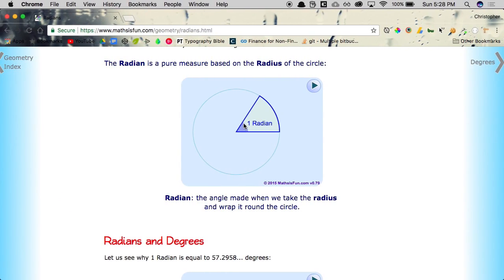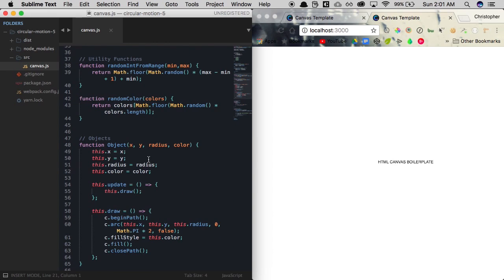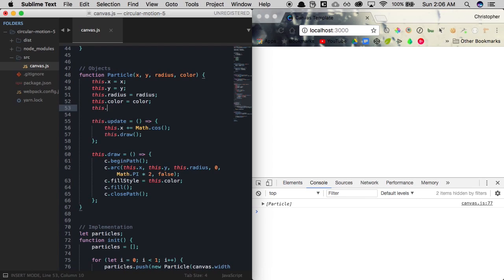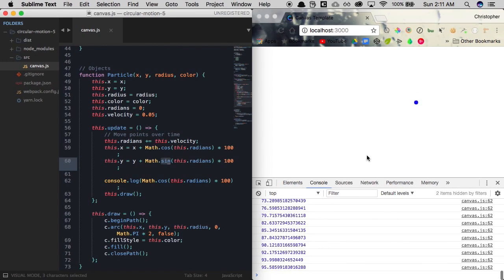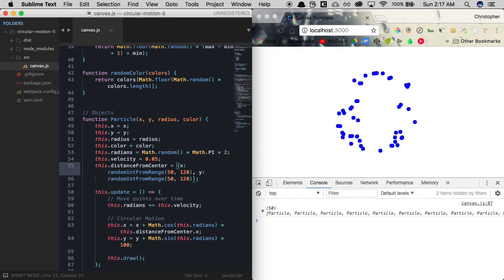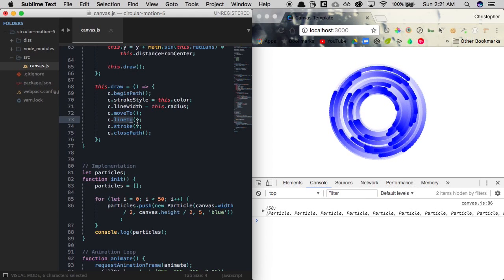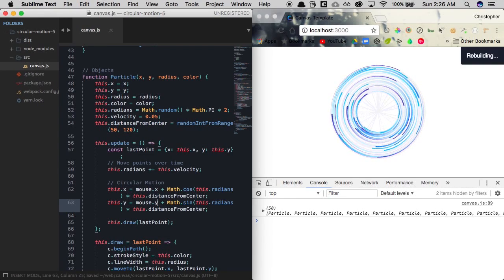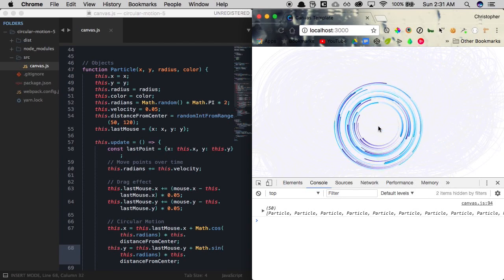How to Code: Circular Motion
Learn how to code circular motion using a combination of math, canvas, and JavaScript.

Video Timeline:
00:00 - Intro
00:42 - Core Concepts
03:40 - Screencast Tutorial

The Platform:
is a platform in progress whose goal is to educate aspiring and seasoned web developers via story driven learning.

Each course tells a different story, and each milestone reveals a different scene. With an expansive universe to explore, you can track your progress, and gain the necessary skills needed to build your dreams.

Beats:
Joakim Karud - Looking To The Sky w/Peter Kuli & Kasey Andre